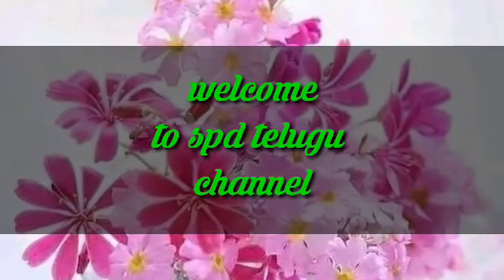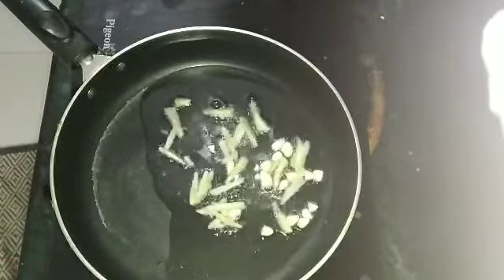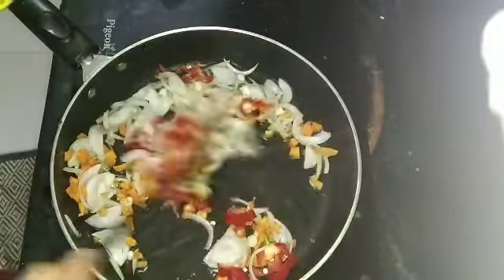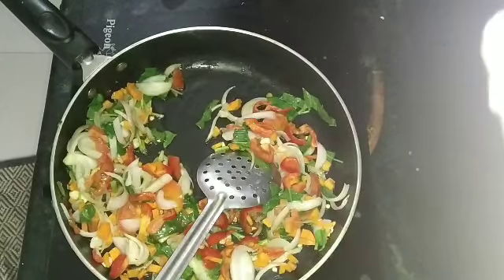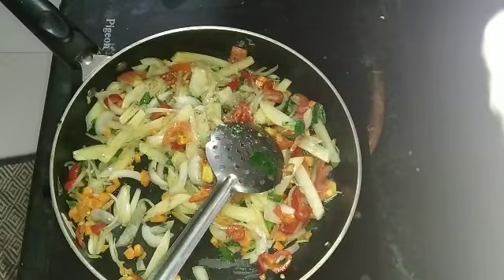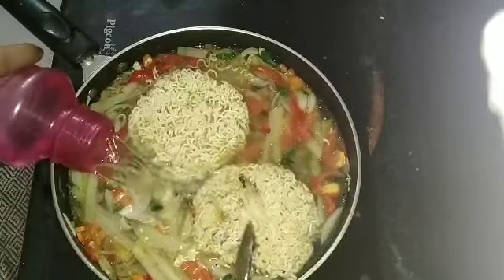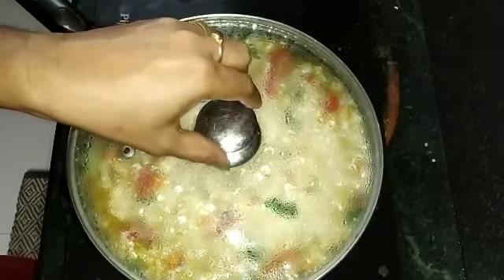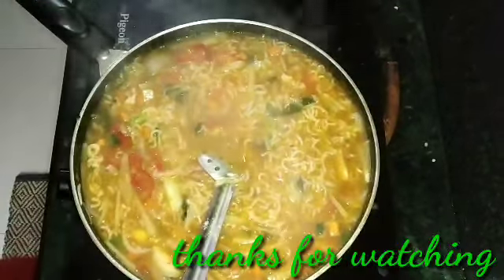😋VEG Soup noodles#you forgot to eat fried noodles Spd telugu channel#